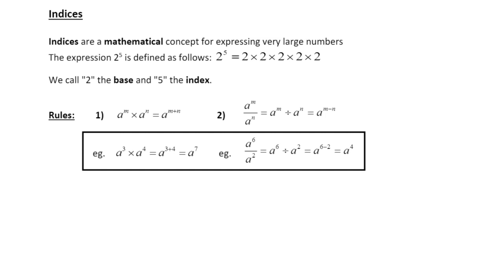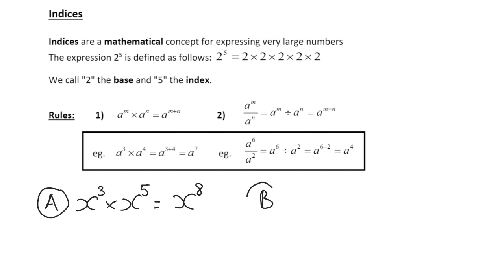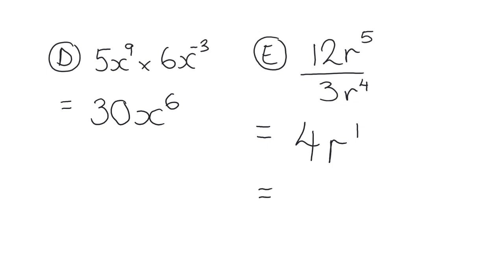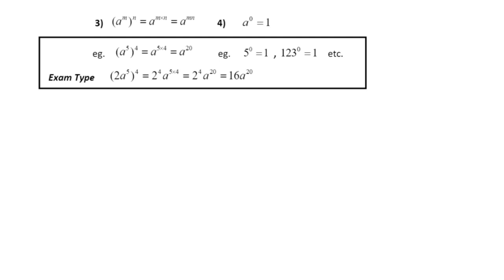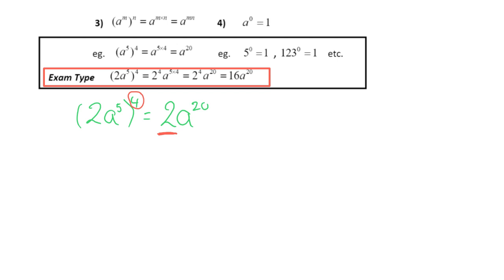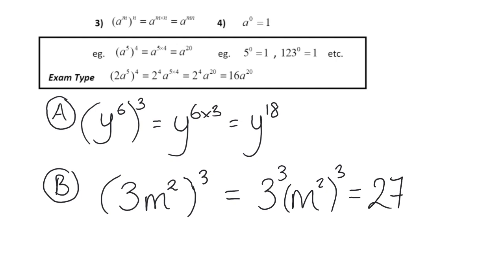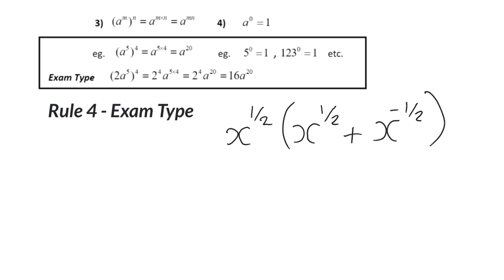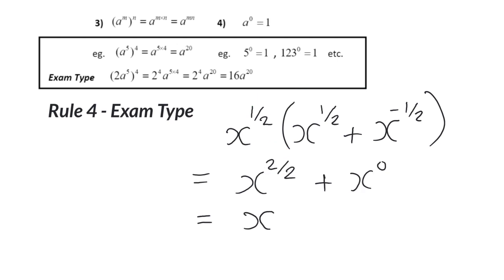1. Indices (Multiply & Divide)